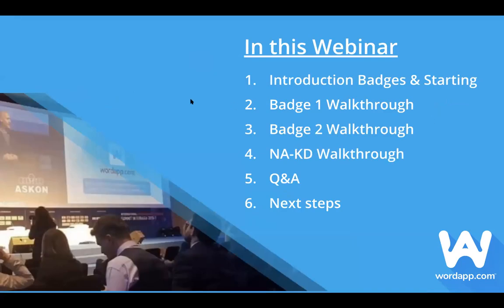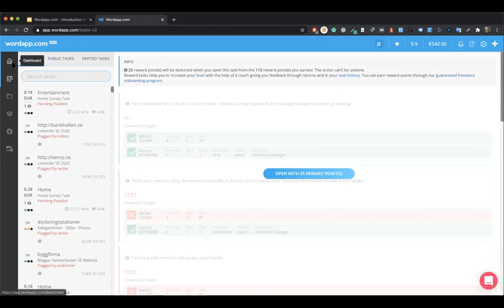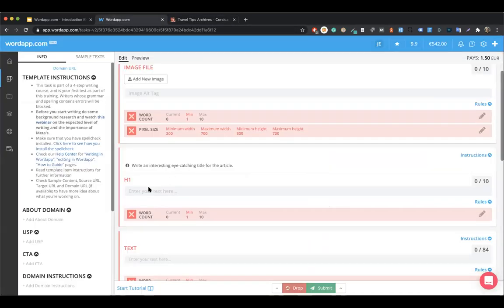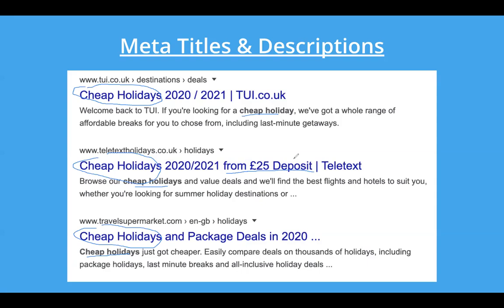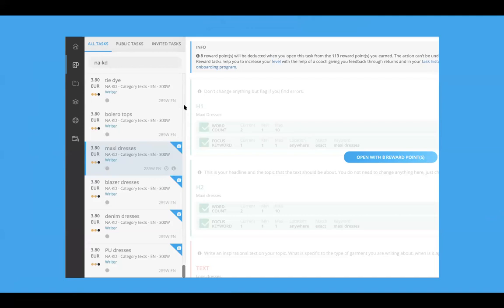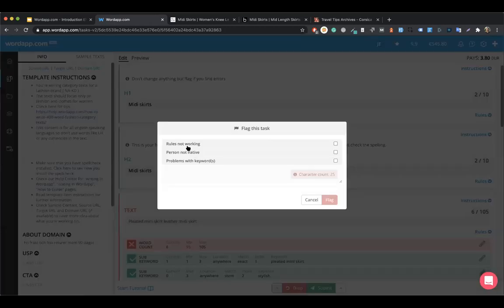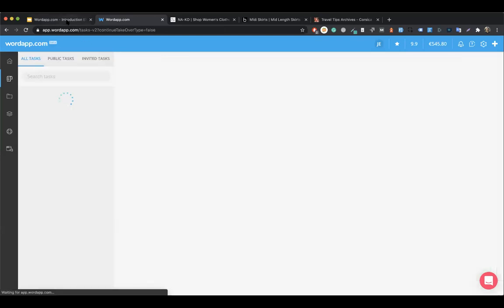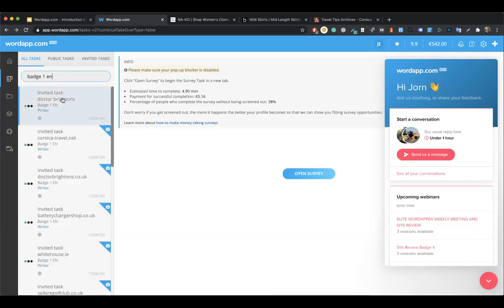Intro webinar EN Writers in the Philippines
Learn more about badge 1, badge 2 and our special fashion project!